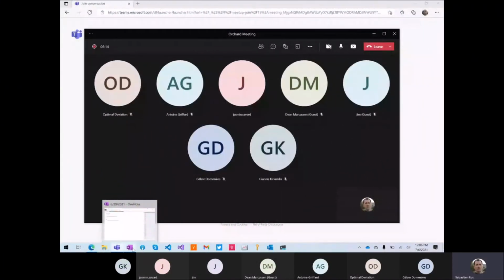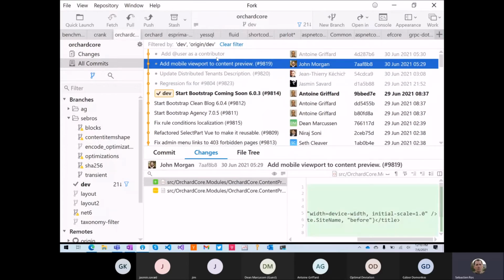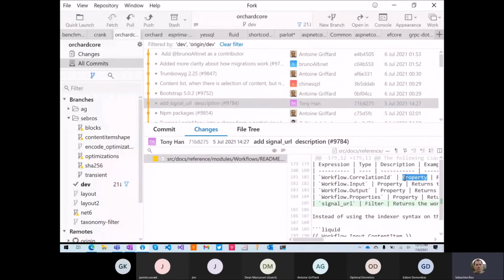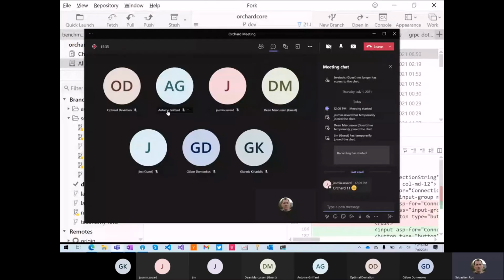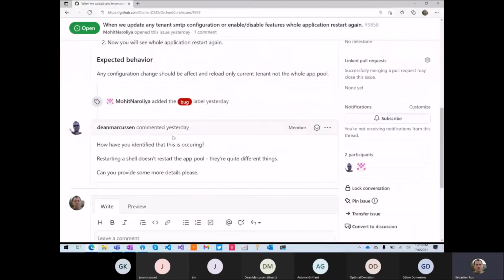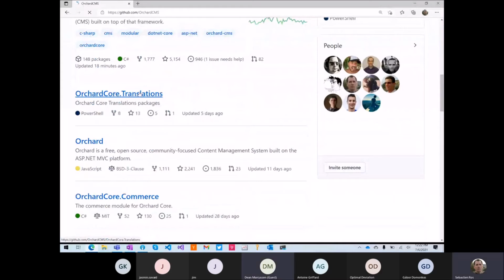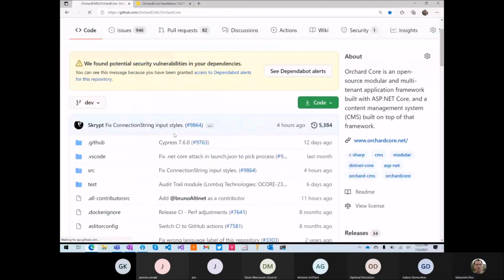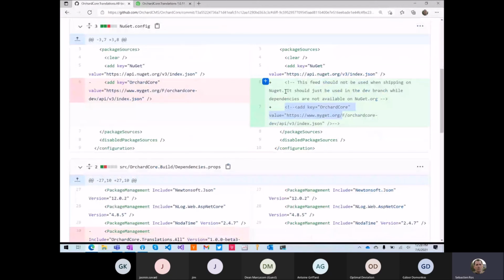Orchard Podcast: 6th of July, 2021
Meeting notes:
-- 00:00 - Agenda
- Status on Orchard Core
-- 2:19 - Regression fix for #9804 (#9823)
-- 2:56 - Update Distributed Tenants Description (#9820)
-- 3:19 - Add mobile viewport to content preview (#9819)
-- 4:05 - Audit Trail module (Lombiq Technologies: OCORE-23) (#6679)
-- 4:21 - Audit Trail packages (#9826)
-- 4:26 - Fix Admin UI leftnav NRE when leftnav is not present (#9830)
-- 4:34 - Preview: RenderBody needs to be called before RenderBodyAsync (#9833)
-- 4:50 - Preview : fix javascript displaying "undefined" (#9837)
-- 5:11 - Turn The Default Theme LoginMenu into a shape for easier overriding (OCORE-60) (#9839)
-- 5:56 - Npm packages (#9854)
-- 6:00 - Add signal_url description (#9784)
-- 6:41 - Bootstrap 5.0.2 (#9752)
-- 6:49 - Content list, when there is selection of content, but no permission, should not be displayed to create a button (#9732)
-- 7:22 - Trumbowyg 2.25 (#9847)
-- 7:24 - Added more clarity about how migrations work (#9765)
-- 8:00 - Sortable 1.14 (#9855)
-- 8:10 - Setup module : Fix ConnectionString input styles (#9864)
- Topics
-- 9:32 - Status of the release of Orchard Core 1.0